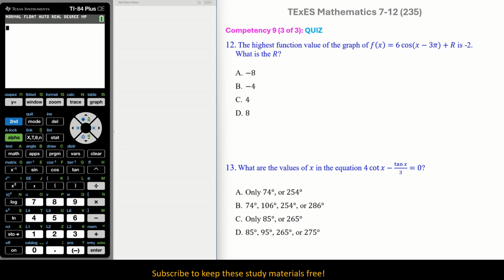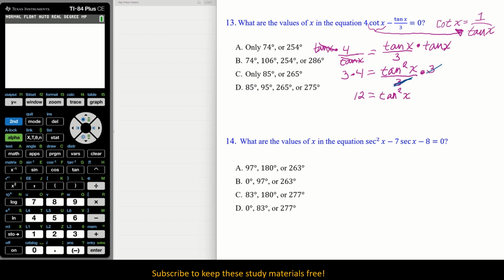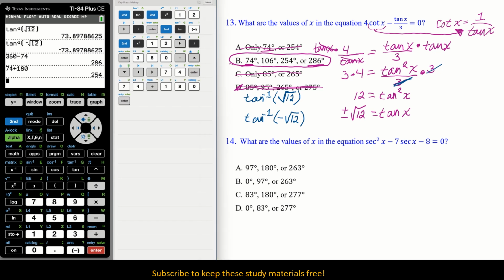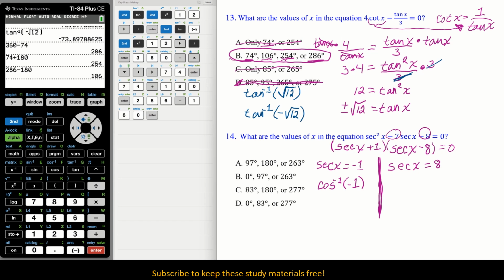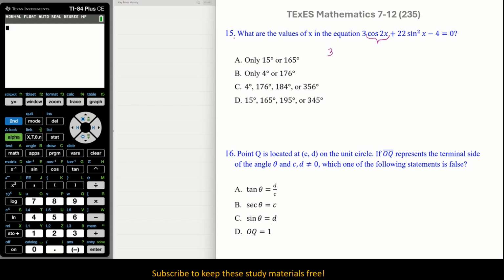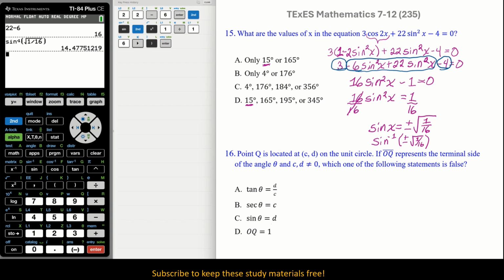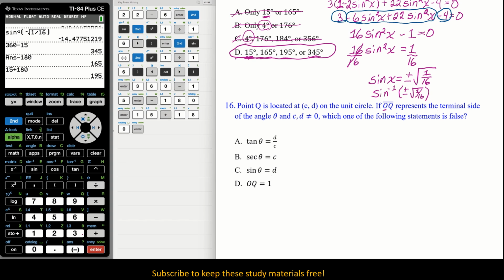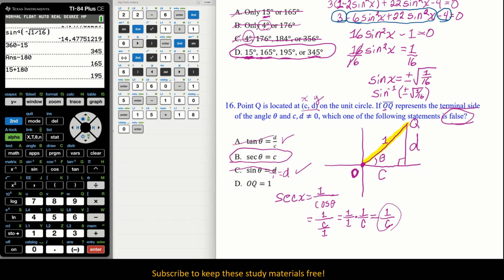TExES 7-12 (235) Math Competency 9: QUIZ 3 of 3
Equations and Trigonometric Functions:
 * Values of Sine,
 * Values of Cosine,
 * Values of Tangent,
 * Values of Cotangent,
 * Values of Secant,
 * Values of Cosecant